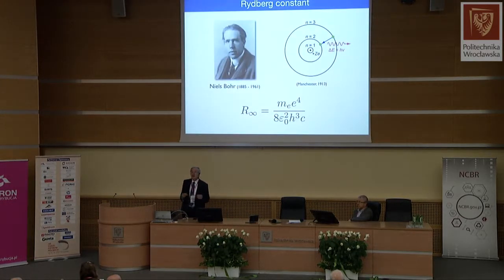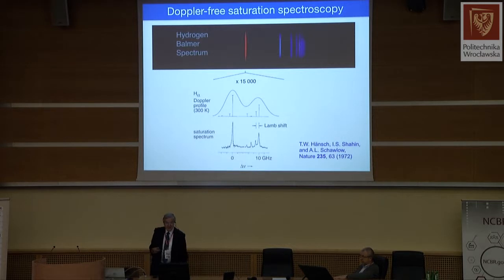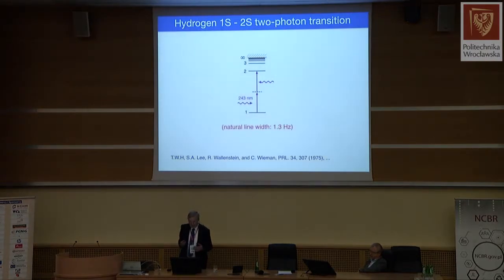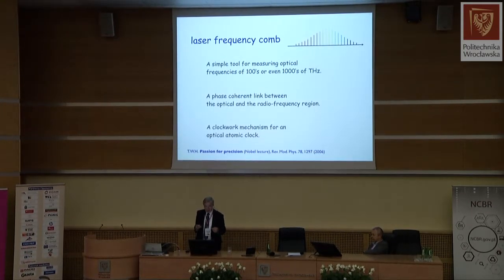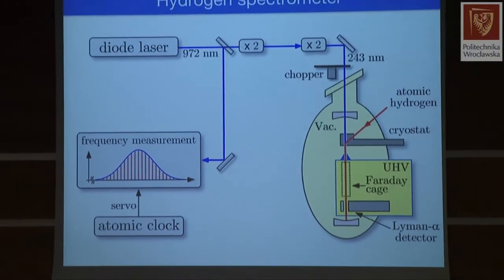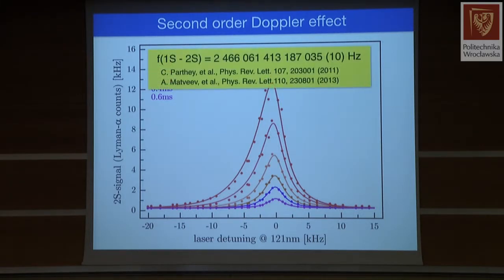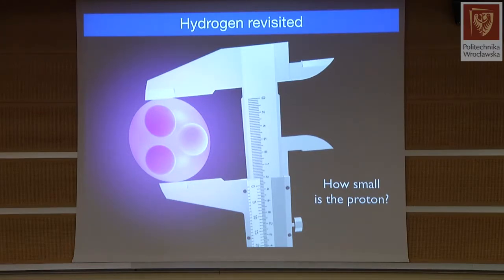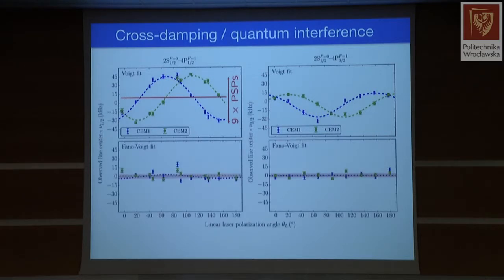Theodor W. Hänsch - Precision laser spectroscopy of atomic hydrogen